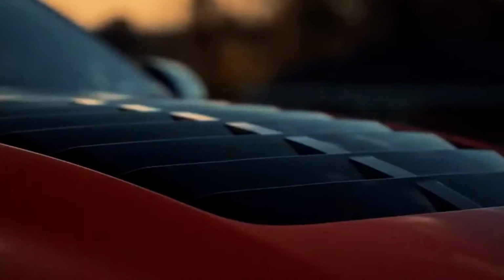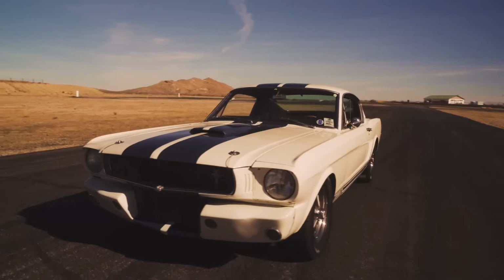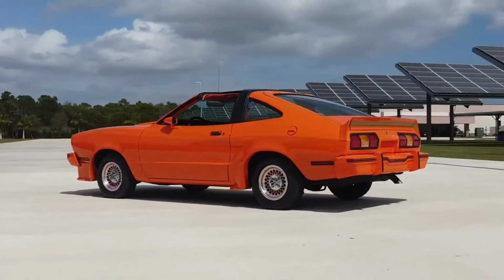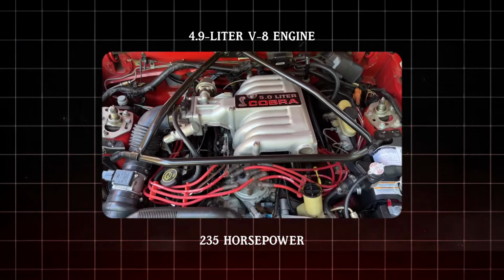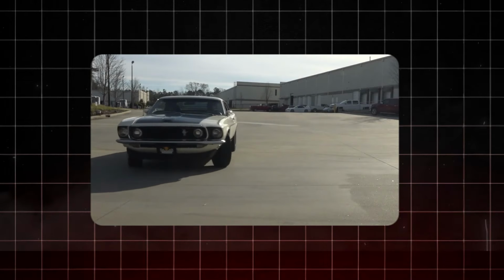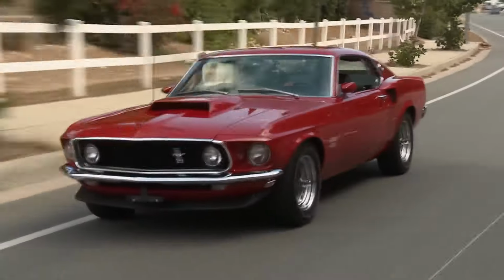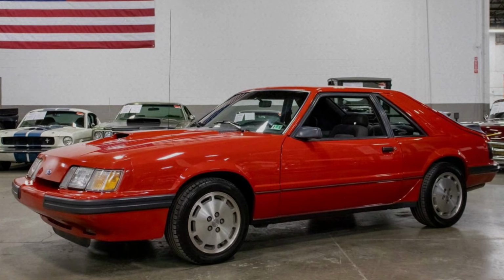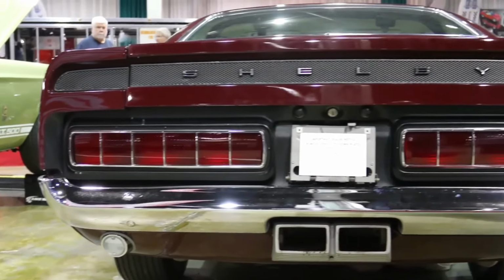8 Legendary Mustangs Ford Should Have NEVER Cancelled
The Ford Mustang has always been the epitome of American muscle, but some of its most badass models were retired far too soon. Imagine a lineup of Mustangs that combined blistering speed, precision handling, and iconic style—machines so impressive they could have shaped the Mustang legacy in ways we can only dream about. These eight incredible Mustangs pushed performance limits but were cut short before their full potential was realized.

Let’s explore the magic about each of them separately in this video.